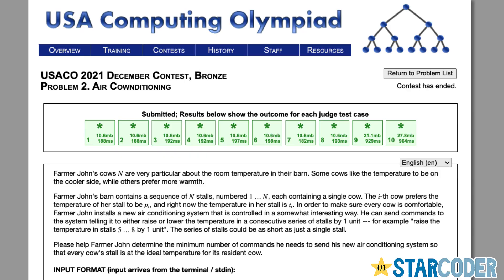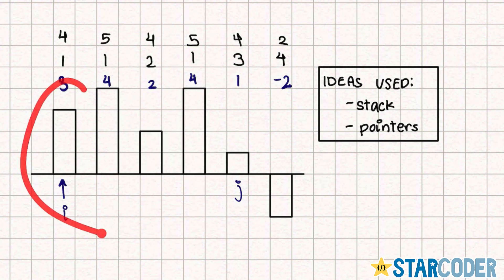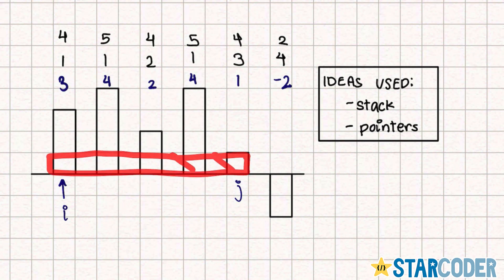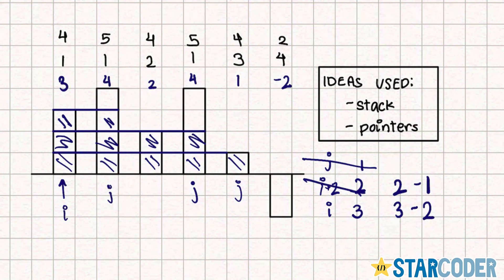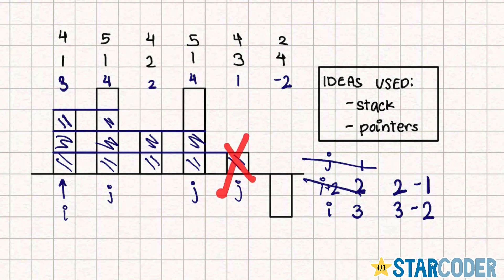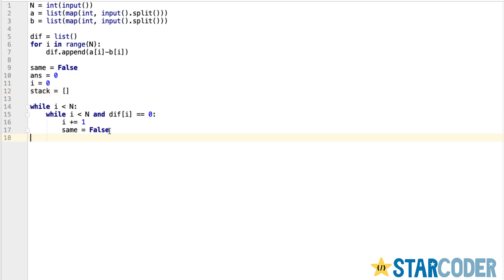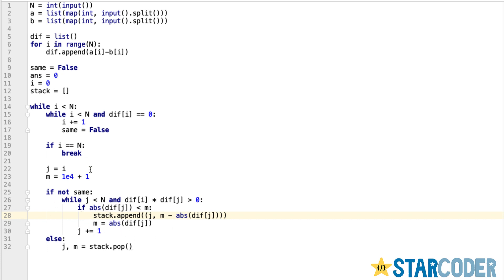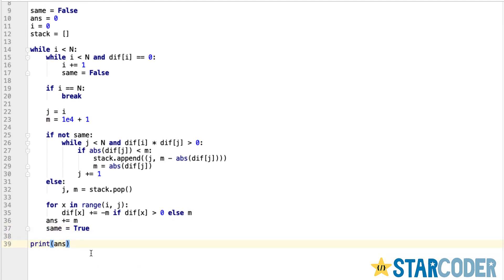USACO 2021 Bronze December Problem 2. Air Cownditioning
In this video, I’ll show you my solution for the USACO 2021 Bronze December Problem 2. Air Cownditioning.